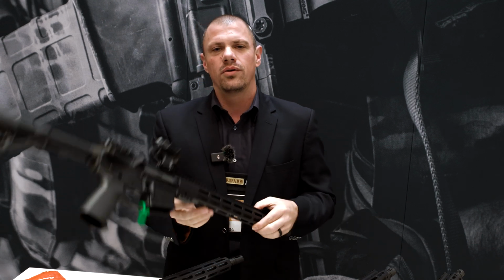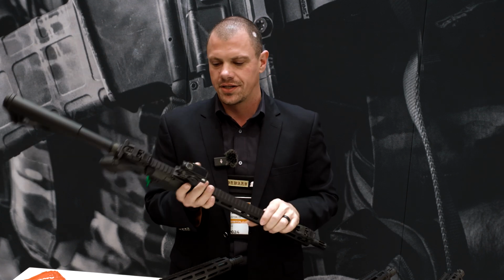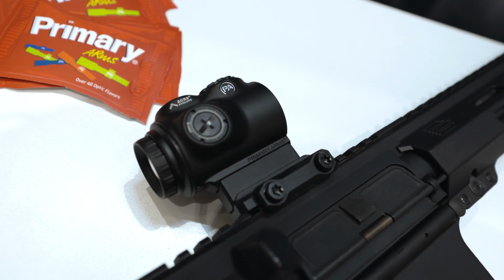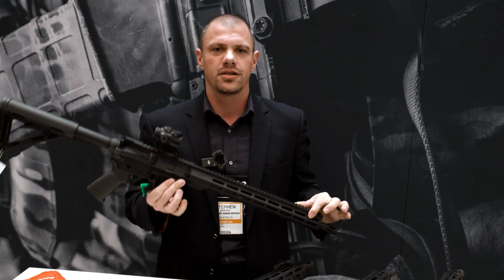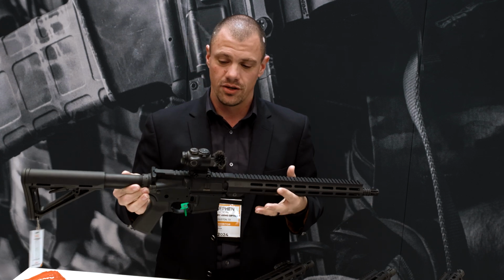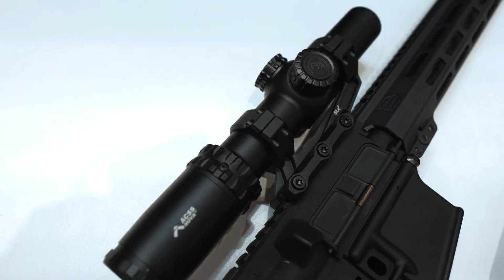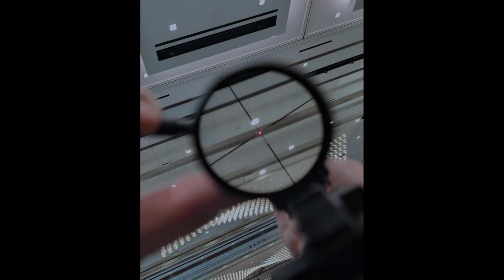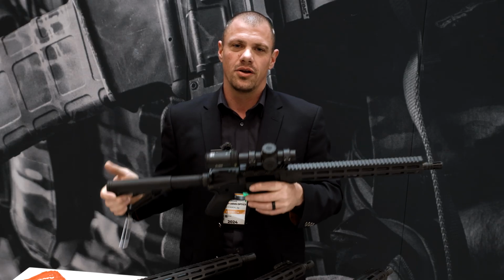Primary Arms - Shot Show 2024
Gear up for the future at SHOT Show 2024! Visit the Primary Arms booth and get hands-on with the latest optics, rifles, and accessories. Plus, snag exclusive deals and insider tips from the experts. Don't miss out, head over to [booth number] and let's talk firepower!

| Discounts |

Canon R7 ➡️
DJI Mic ➡️
Canon Rf 15-35mm F2.8 L is USM ➡️